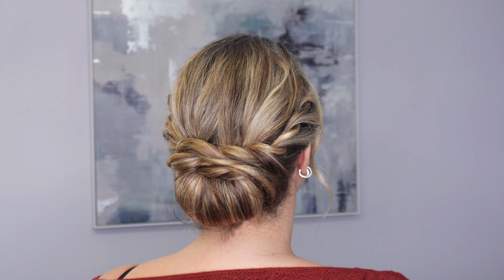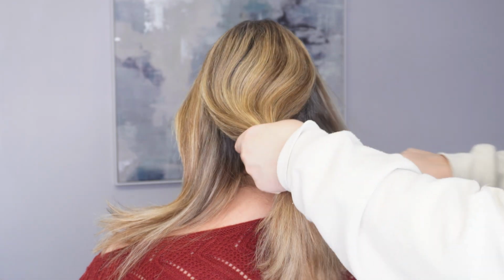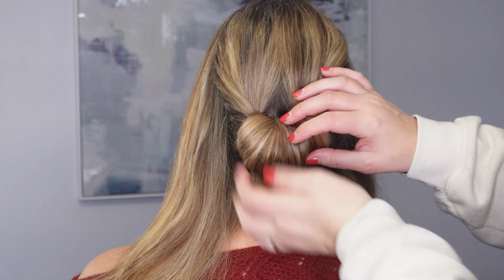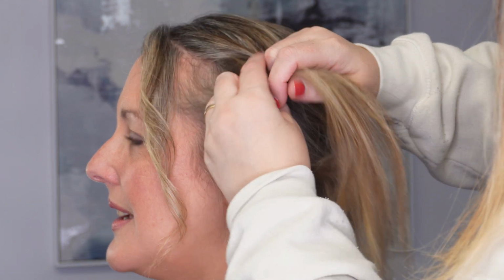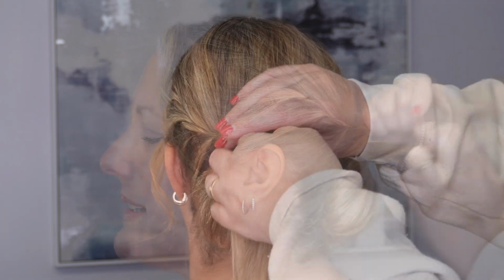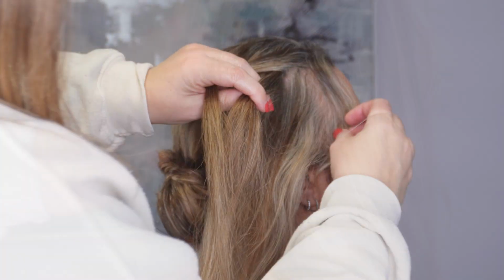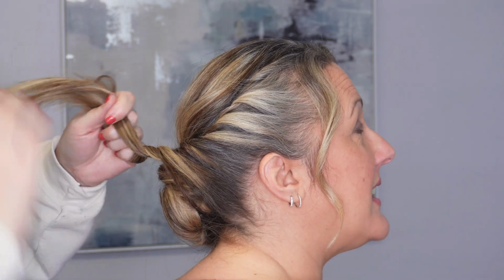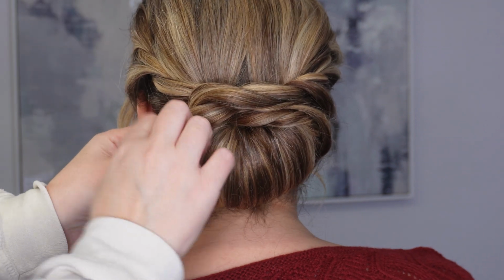EASY simple chignon bun hairstyle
EASY simple chignon bun hairstyle. Follow my step by step instructions to recreate this easy, low chignon updo. A lovely, twisted chignon bun hairstyle with simple, clear instructions. Only takes a few minutes from start to finish, so perfect to do on yourself. Ideal for every day, or perfect for bridal or bridesmaids hairstyles